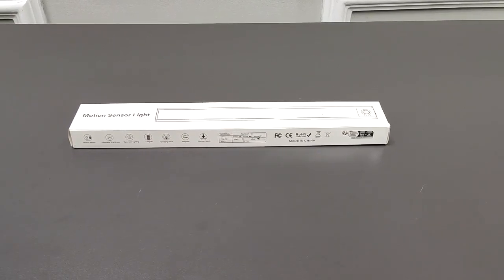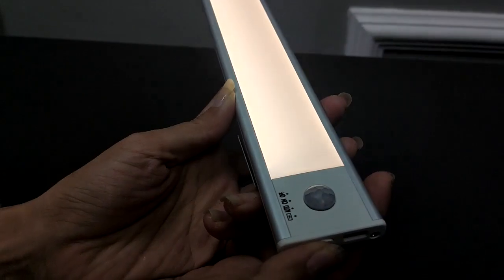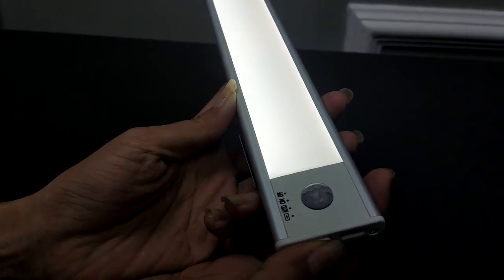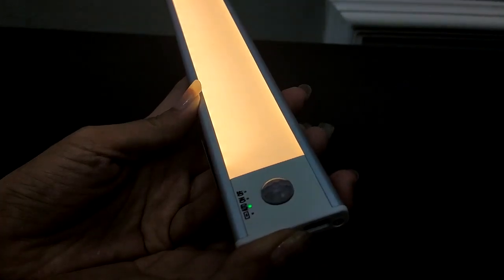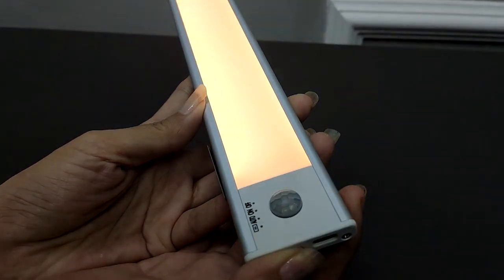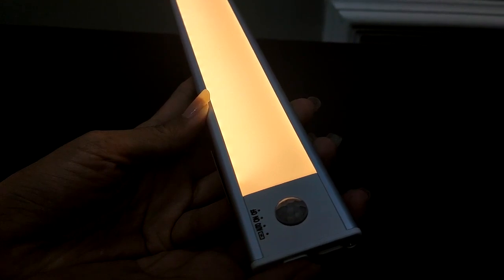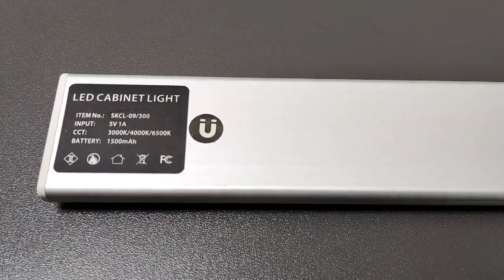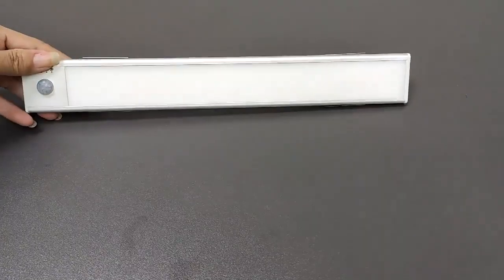15725 under cabinet wall LED light adjustable color temperature 11 8x1 5 inches fixturedisplays 3D